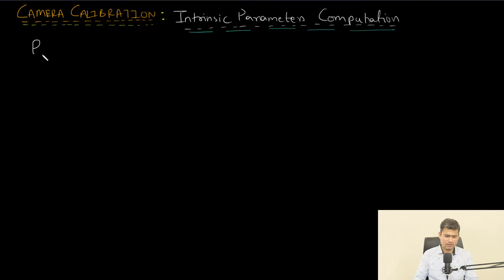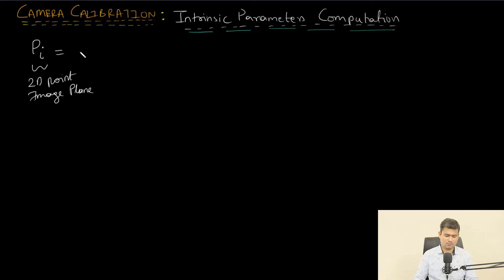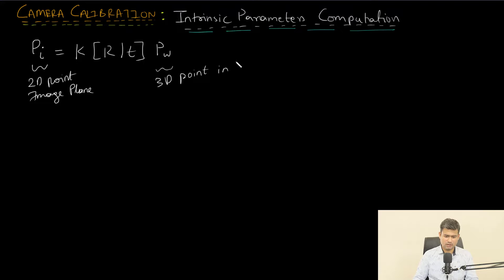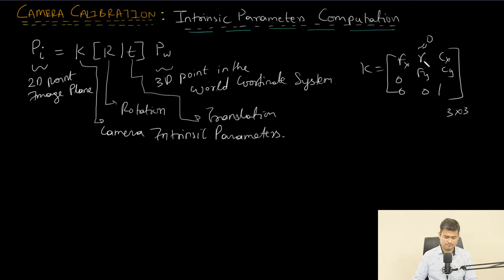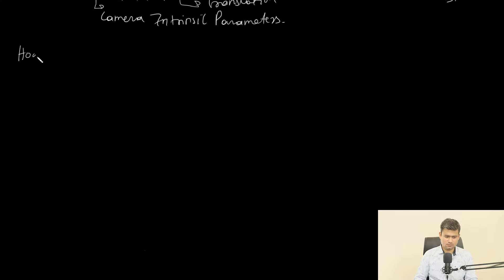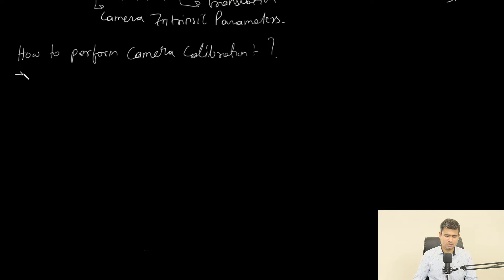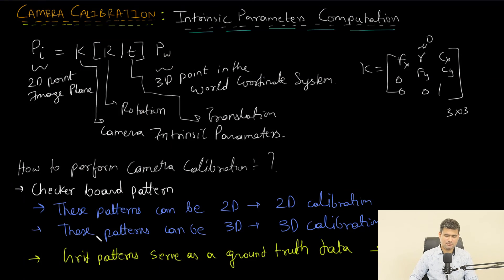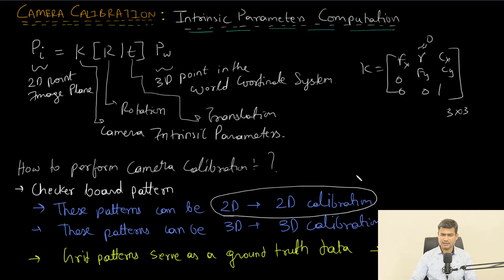CV-2.0X: Introduction to 2D Camera Calibration Process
This lecture introduces the 2D camera calibration process, and the role of a checker-board pattern, which is typically used in calibration cameras.

Camera calibration requires computing both the Camera Matrix, K, as well as the lens distortion parameters to counter the aperture distortion induced in the images.

Both of these processes are covered in this course.